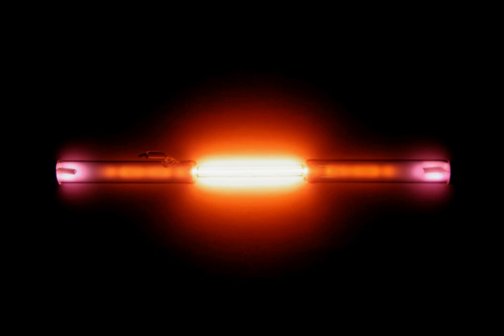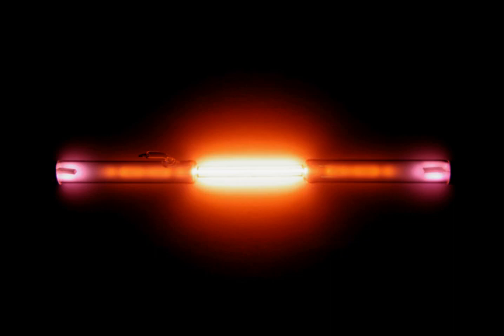Helium | Wikipedia audio article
- Socrates

SUMMARY
Helium (from Greek: ἥλιος, translit. Helios, lit. 'Sun') is a chemical element with symbol He and atomic number 2. It is a colorless, odorless, tasteless, non-toxic, inert, monatomic gas, the first in the noble gas group in the periodic table. Its boiling point is the lowest among all the elements. After hydrogen, helium is the second lightest and second most abundant element in the observable universe, being present at about 24% of the total elemental mass, which is more than 12 times the mass of all the heavier elements combined. Its abundance is similar to this figure in the Sun and in Jupiter. This is due to the very high nuclear binding energy (per nucleon) of helium-4 with respect to the next three elements after helium. This helium-4 binding energy also accounts for why it is a product of both nuclear fusion and radioactive decay. Most helium in the universe is helium-4, the vast majority of which was formed during the Big Bang. Large amounts of new helium are being created by nuclear fusion of hydrogen in stars.
Helium is named for the Greek Titan of the Sun, Helios. It was first detected as an unknown yellow spectral line signature in sunlight during a solar eclipse in 1868 by Georges Rayet, Captain C. T. Haig, Norman R. Pogson, and Lieutenant John Herschel, and was subsequently confirmed by French astronomer Jules Janssen. Janssen is often jointly credited with detecting the element along with Norman Lockyer. Janssen recorded the helium spectral line during the solar eclipse of 1868 while Lockyer observed it from Britain. Lockyer was the first to propose that the line was due to a new element, which he named. The formal discovery of the element was made in 1895 by two Swedish chemists, Per Teodor Cleve and Nils Abraham Langlet, who found helium emanating from the uranium ore cleveite. In 1903, large reserves of helium were found in natural gas fields in parts of the United States, which is by far the largest supplier of the gas today.
Liquid helium is used in cryogenics (its largest single use, absorbing about a quarter of production), particularly in the cooling of superconducting magnets, with the main commercial application being in MRI scanners. Helium's other industrial uses—as a pressurizing and purge gas, as a protective atmosphere for arc welding and in processes such as growing crystals to make silicon wafers—account for half of the gas produced. A well-known but minor use is as a lifting gas in balloons and airships. As with any gas whose density differs from that of air, inhaling a small volume of helium temporarily changes the timbre and quality of the human voice. In scientific research, the behavior of the two fluid phases of helium-4 (helium I and helium II) is important to researchers studying quantum mechanics (in particular the property of superfluidity) and to those looking at the phenomena, such as superconductivity, produced in matter near absolute zero.
On Earth it is relatively rare—5.2 ppm by volume in the atmosphere. Most terrestrial helium present today is created by the natural radioactive decay of heavy radioactive elements (thorium and uranium, although there are other examples), as the alpha particles emitted by such decays consist of helium-4 nuclei. This radiogenic helium is trapped with natural gas in concentrations as great as 7% by volume, from which it is extracted commercially by a low-temperature separation process called fractional distillation. Previously, terrestrial helium—a non-renewable resource, because once released into the atmosphere it readily escapes into space—was thought to be in increasingly short supply. However, recent studies suggest that helium produced deep in the earth by radioactive decay can collect in natural gas reserves in larger than expected quantities, in some cases having been released by volcanic activity.